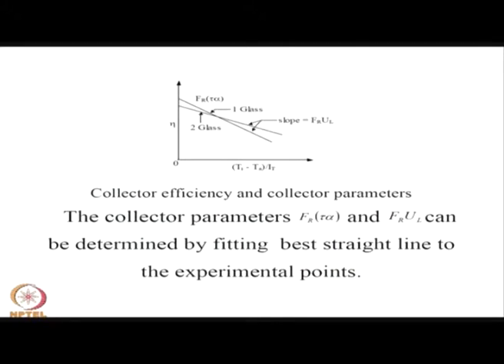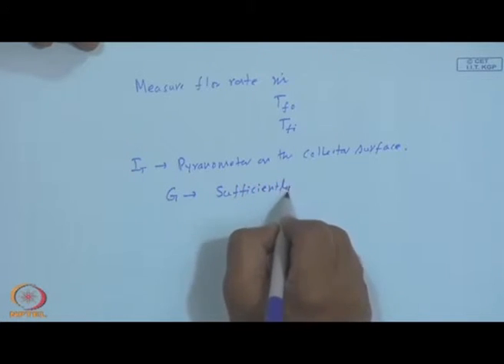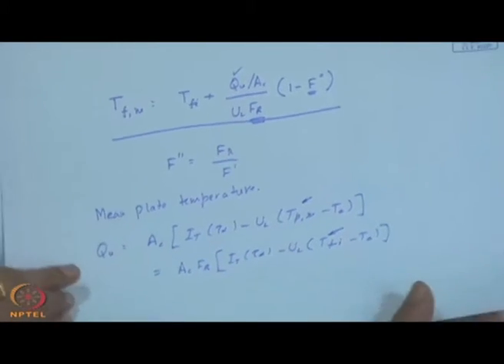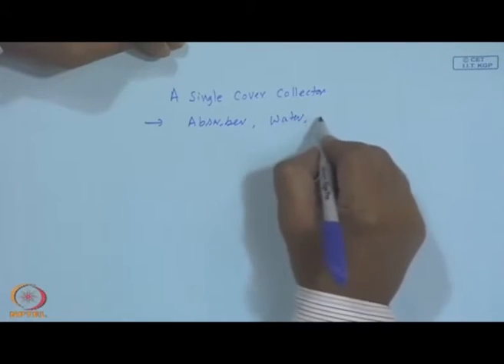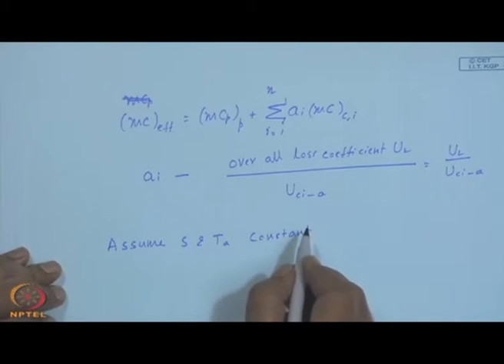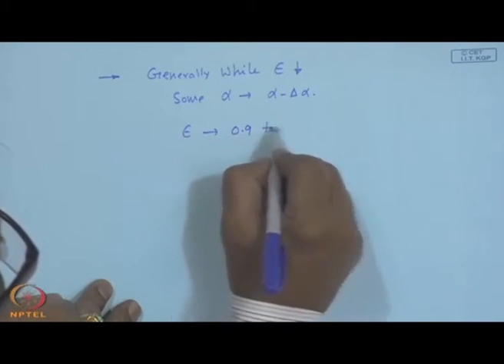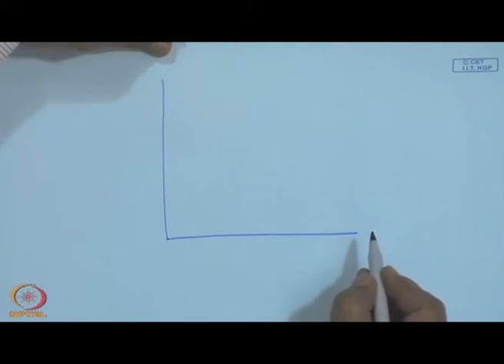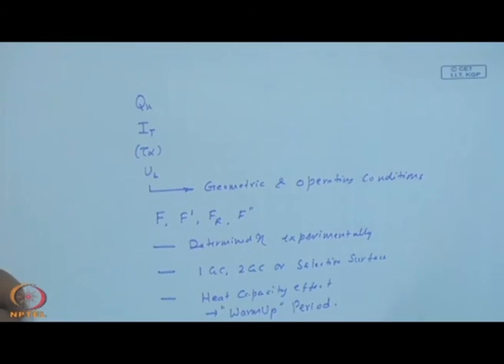Mean temperature and Heat Capacity Effects